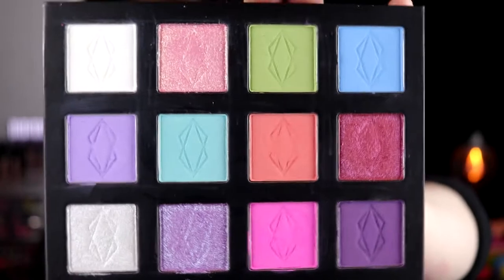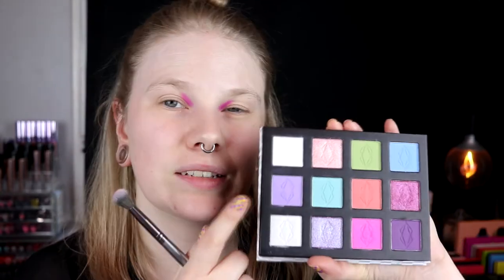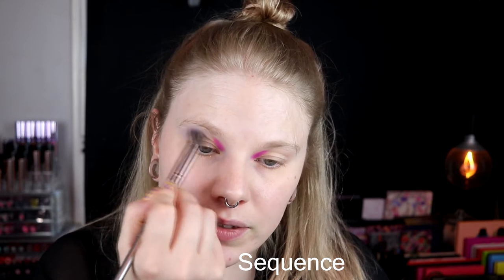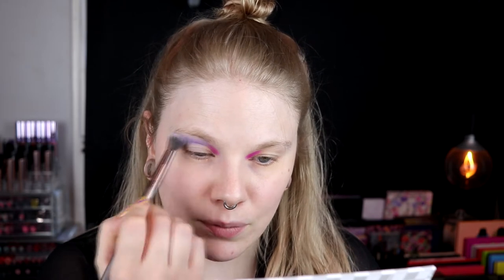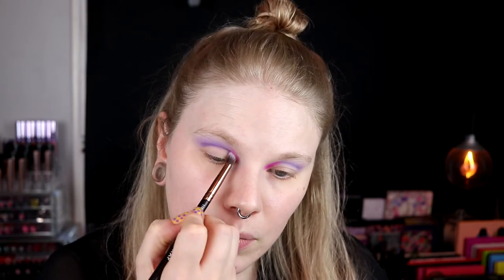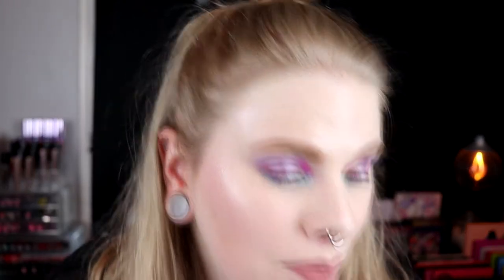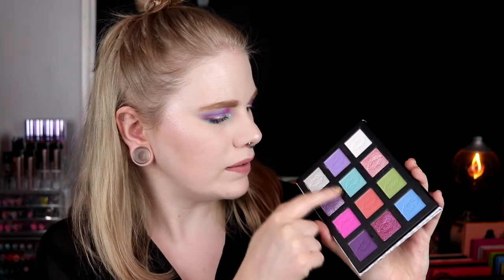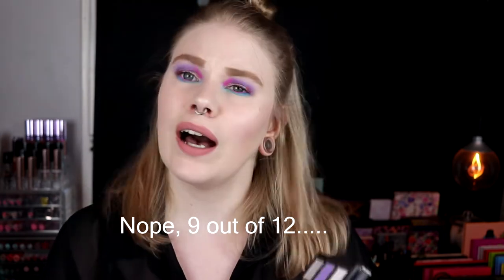| First Impression | Lethal Cosmetics After Dark |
Hi!
Today it's time for a new first impression and i'm trying the new palette (and shades) from Lethal Cosmetics!

BASE:
Milk Makeup - Baked
Natasha Denona Bloom
Lethal Cosmetics Ionic
EYES:
Lethal Cosmetics - Arcade, Outrun, Sequence, Proxy, Mainframe, Overdrive, Synth, Capslock & Nightcall
Colourpop Insomniac
LIPS:
Lethal Cosmetics - Departure

FAQ:
From: Sweden
Cruelty Free: Yes
Born: 1989
Ears: 20 mm
Septum: 2,4 mm

EQUIPMENT:
Camera: Canon EOS 77D
Editing program: Sony Vegas Pro 13
Lights: Day light and/or 2 soft boxes